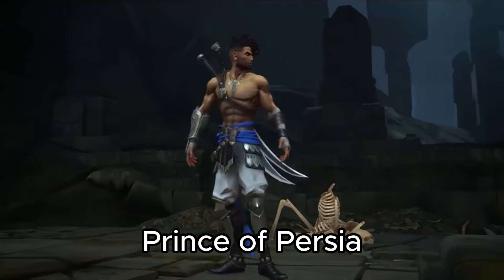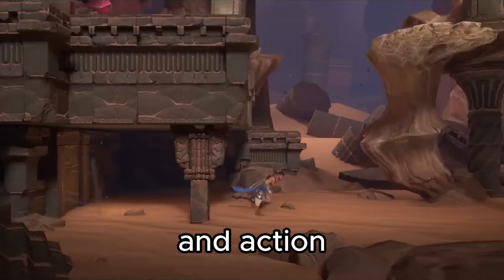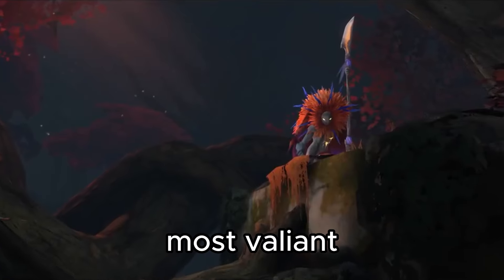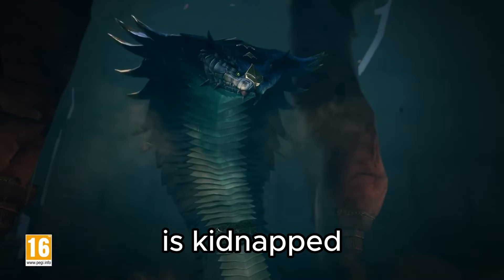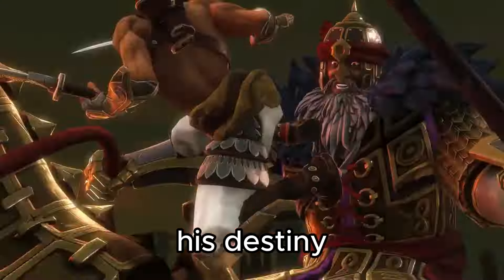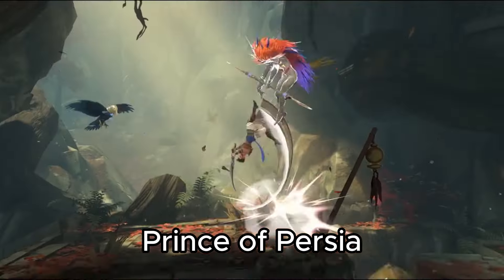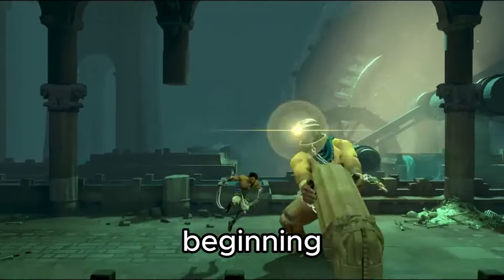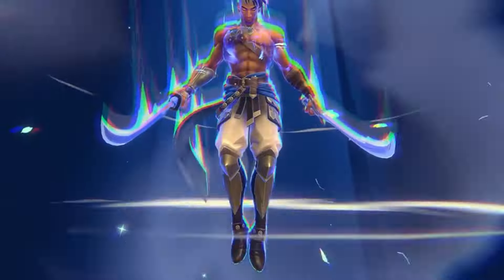Should You Buy It? Prince of Persia: The Lost Crown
Ubisoft is releasing Prince of Persia: The Lost Crown. This is one of the first new video games that users can get their hands on this year, but it's also a product quite different from what fans of the franchise might have expected. Ubisoft Montpellier has indeed made the bold decision to create a metroidvania, aiming to evolve the platform and action-adventure formulas used in the past. The Lost Crown could potentially be the rebirth that Prince of Persia fans have been eagerly awaiting. Is it worth buying this game?